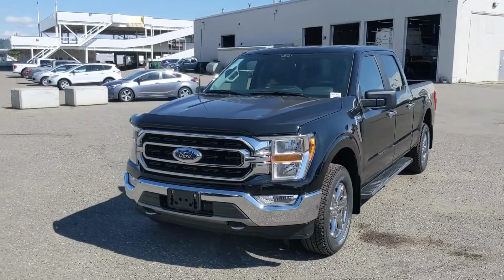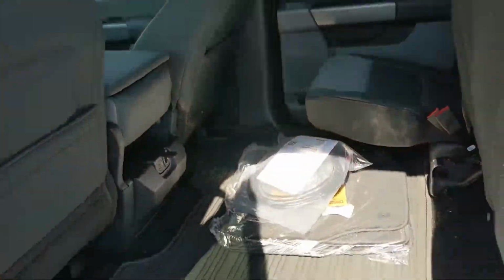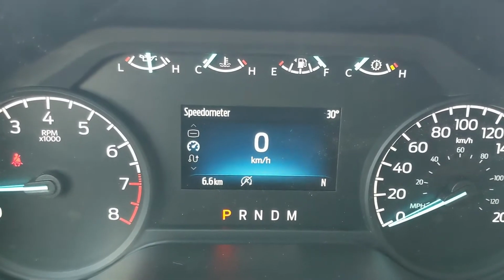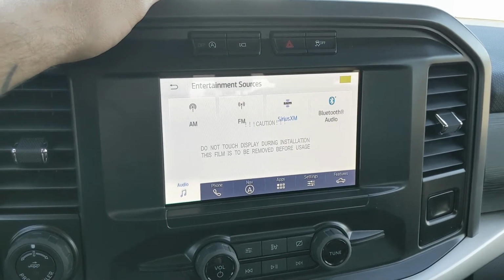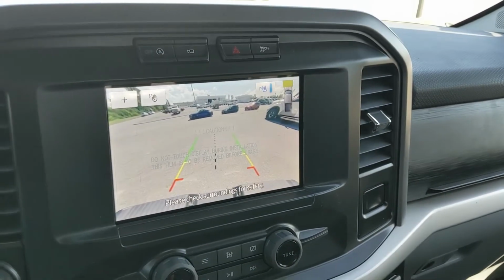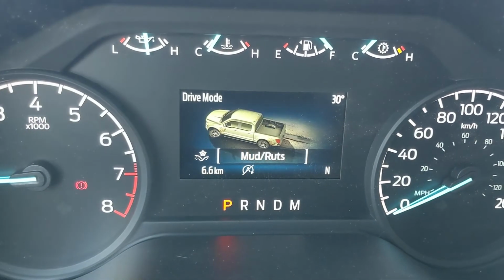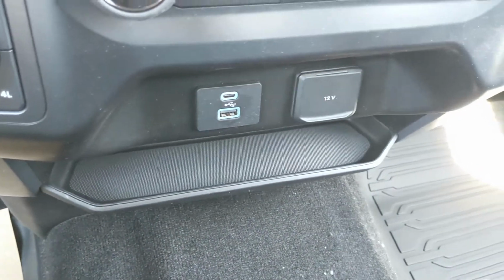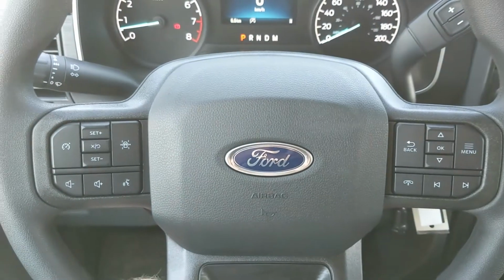2021 Ford F-150 XLT Walk-Around | Stock# FB90012 | Prince George Ford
2021 Ford F-150 XLT Walk-Around | Stock# FB90012 | Prince George Ford

The newly redesigned 2021 Ford F-150 XLT comes with some great features that include FORDPASS CONNECT, Rear View Camera with Dynamic Hitch Assist, BLIS W/Cross Traffic, Lane Keeping System, XTR Package,  Trailer Tow Package, Remote Vehicle Start, SYNC 4, and Pre-collision Assist.

Coming in an Agate Black Metallic exterior with a Dark Slate Cloth interior and powered by a 5.0L V8 Engine with Auto Start/Stop.

1331 Central Street West
Prince George, BC
V2M 3E2